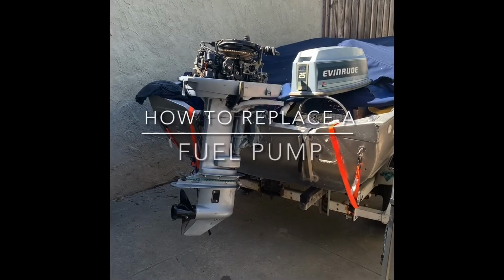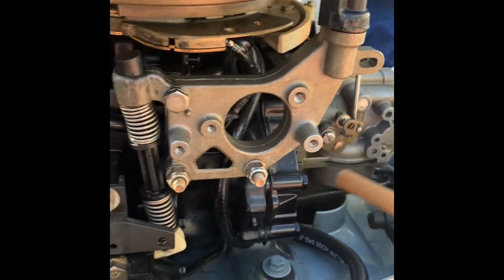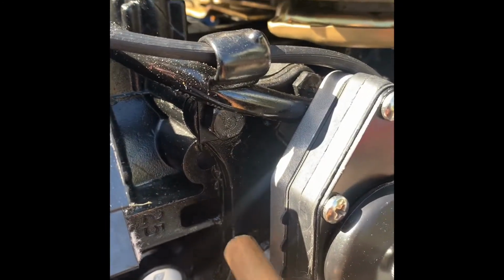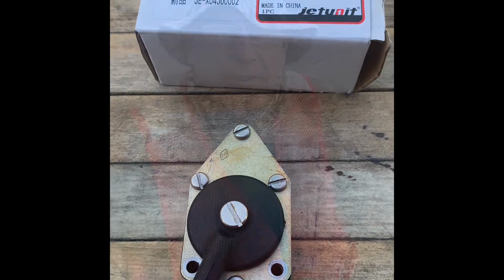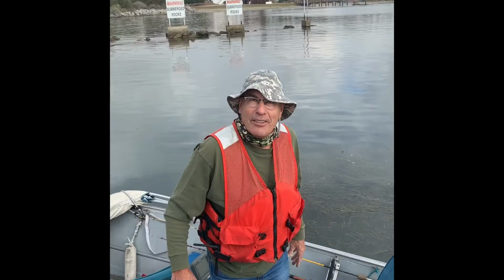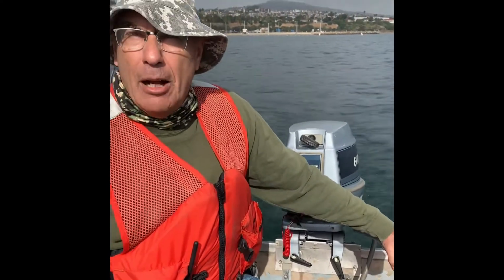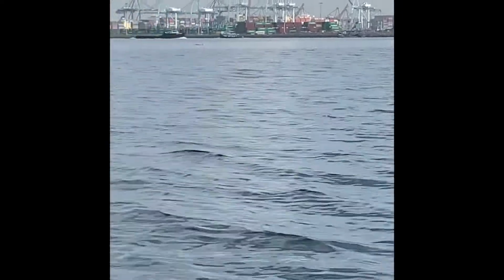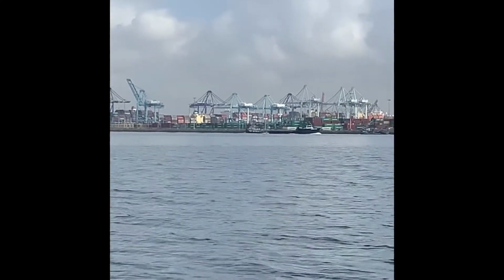How to replace a fuel pump on a 25 hp Evinrude 2stroke outboard motor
How to replace a fuel pump on a 1985 Evinrude 25hp 2 stroke outboard motor